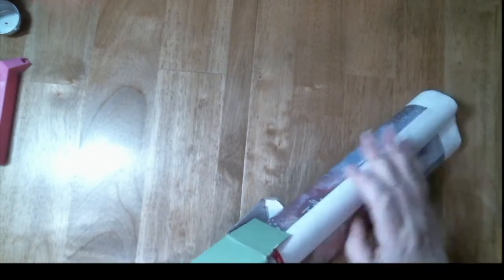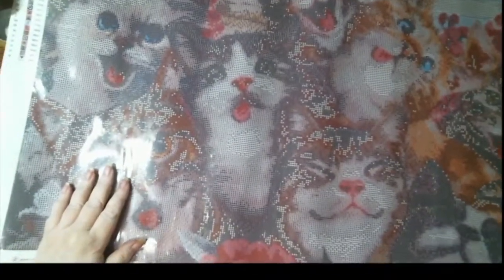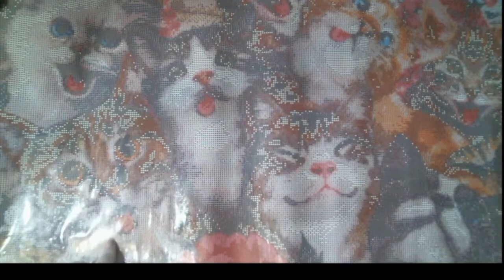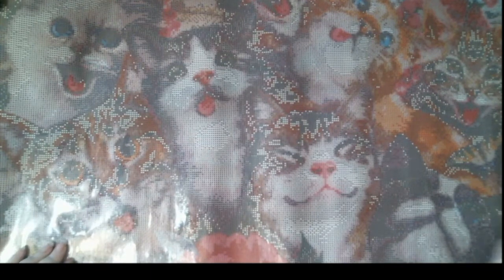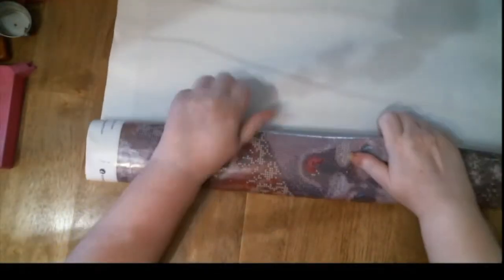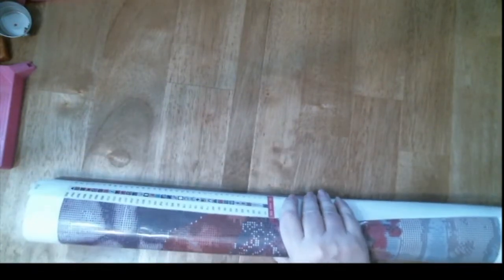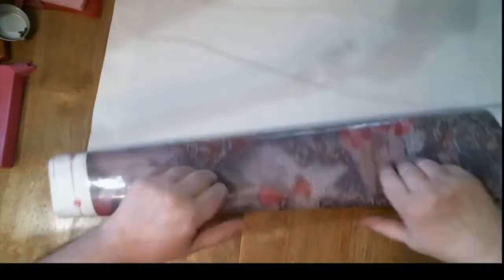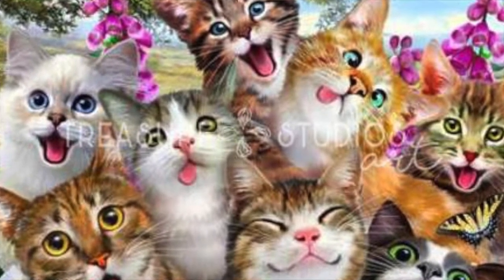Unboxing Wonderful TSA Paintings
I got 3, count 'em, 3, Treasure Studios Art Diamond Paintings. Come on in and let me show you.

My Tools:

My acrylic pen
Washbasin cover minder